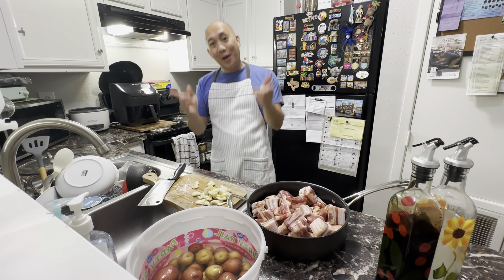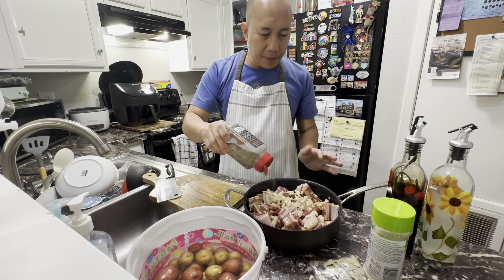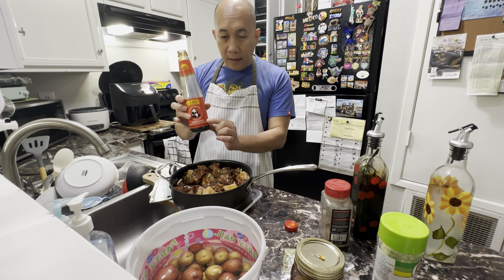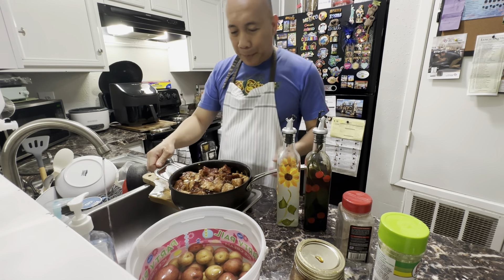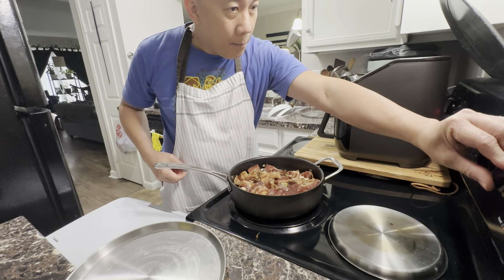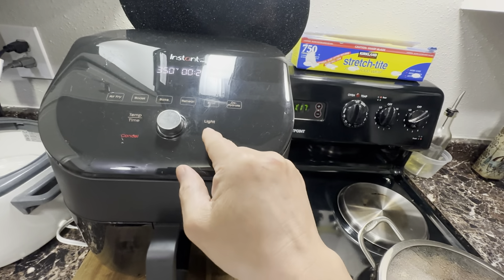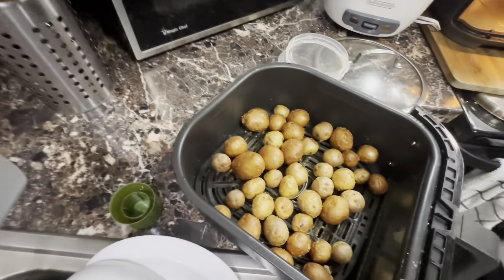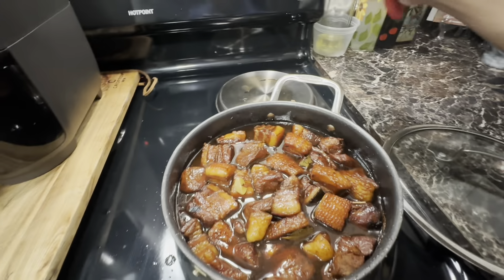Pork Belly Adobo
History of Adobo

History of Adobo
Like many cultures based in warm climates, Filipino natives developed various methods of preserving food. Adobo utilizes the acid in the vinegar and the high salt content of soy sauce to produce an undesirable environment for bacteria. Its delicious flavor and preserving qualities served to increase adobo's popularity. The adobo was traditionally cooked in clay pots but today is made in more common metal pots or woks.

When the Spanish invaded and settled in the Philippines during the 16th century, they witnessed this traditional Filipino cooking method and called it adobo.

The word adobo is derived from the Spanish word adobar, which means “marinade” or “pickling sauce.” The existence of the tangy dish was first recorded in 1613 by the Spaniard Pedro de San Buenaventura.